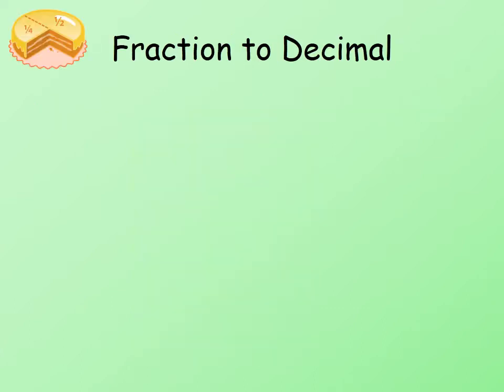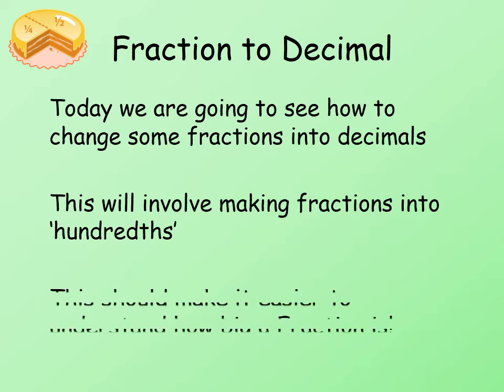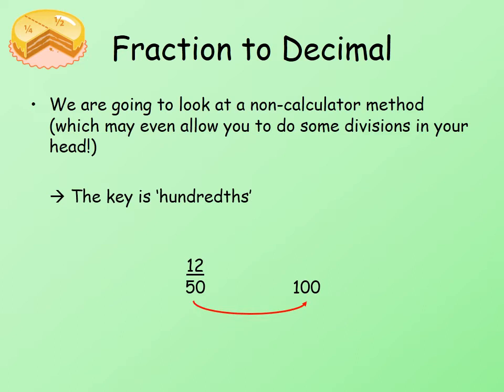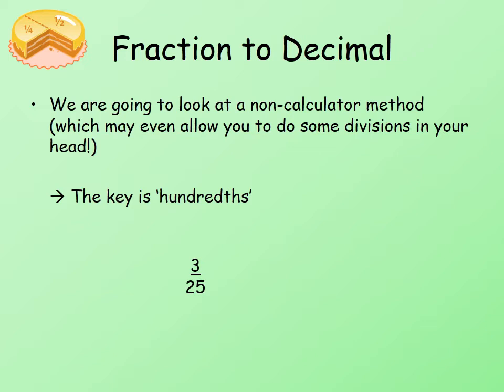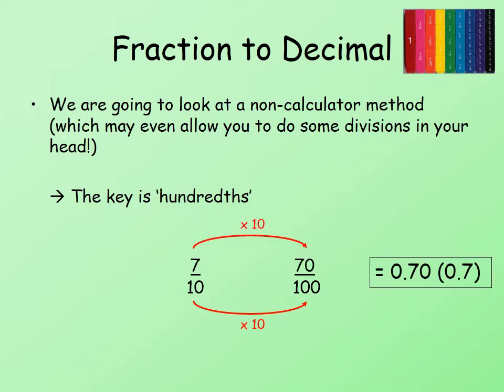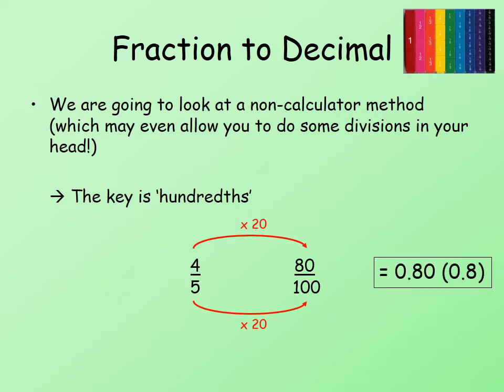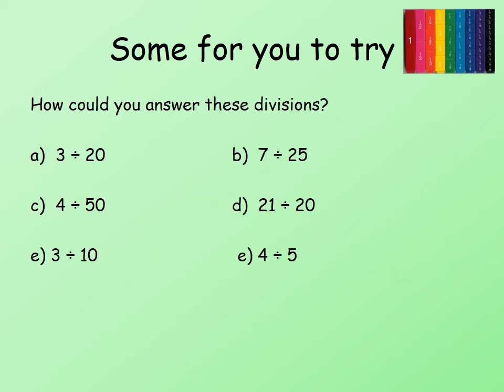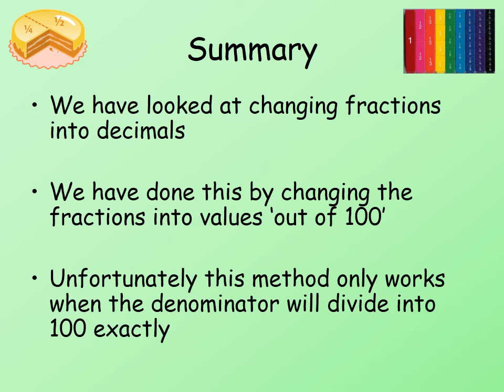Fractions to decimals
How to turn a fraction into decimal by turning denominator into 100.